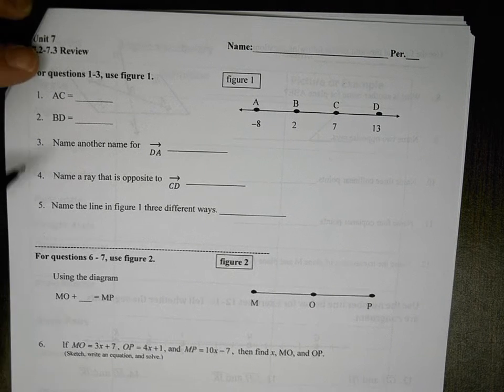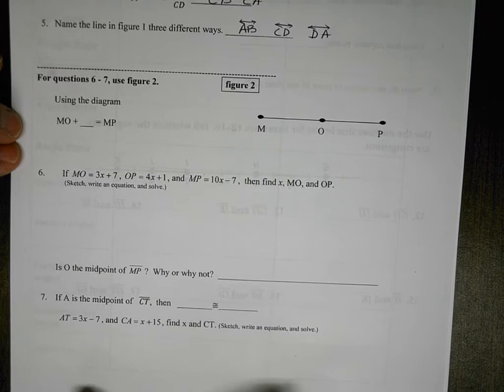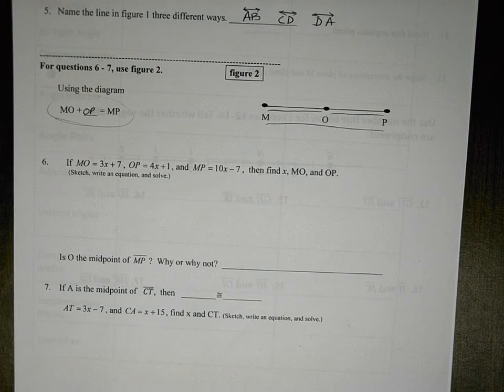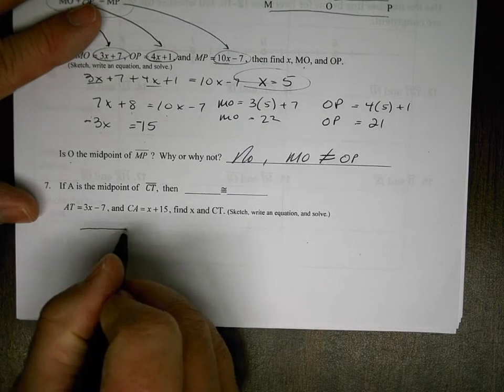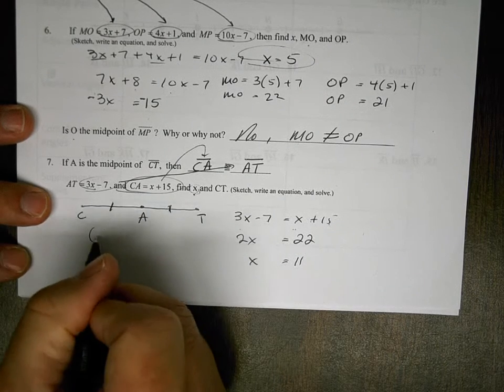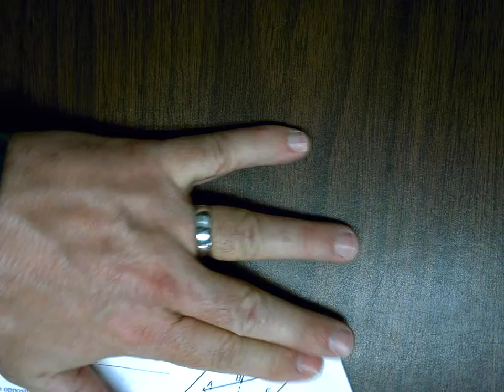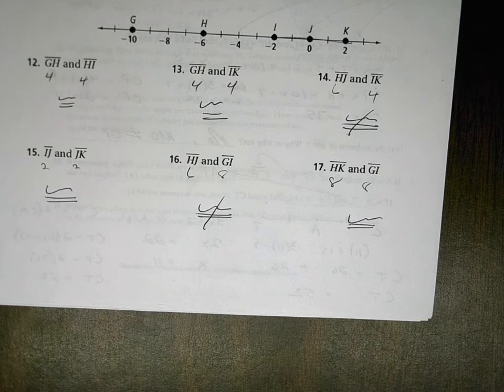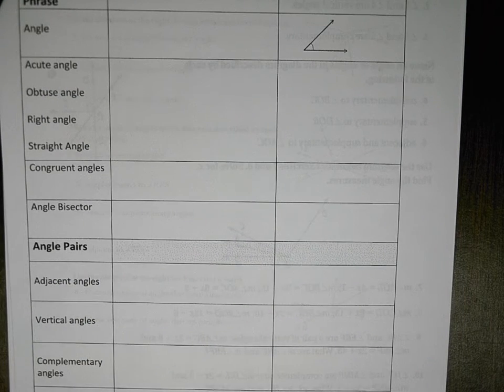Math 1 Mid Unit Review 7.2-7.3